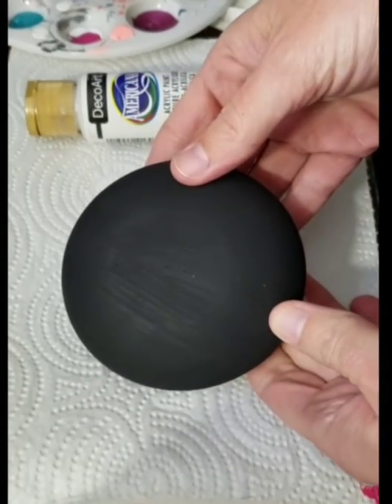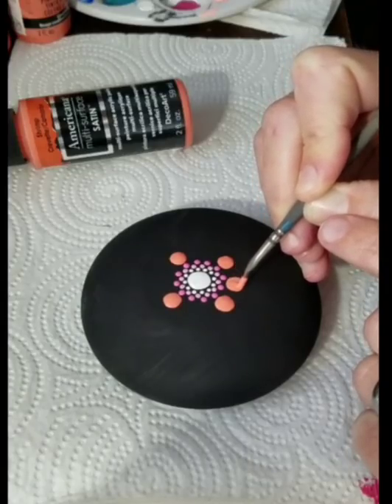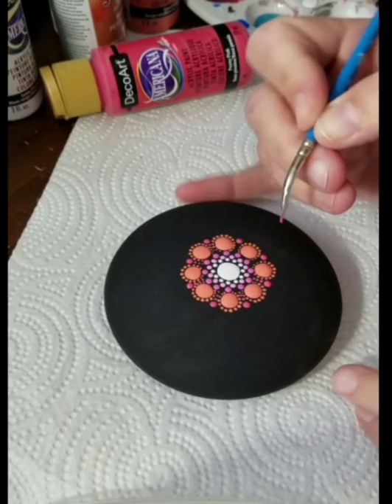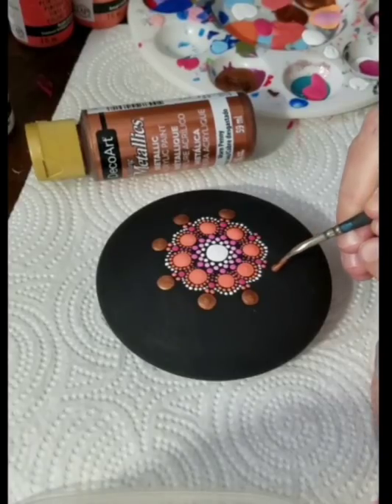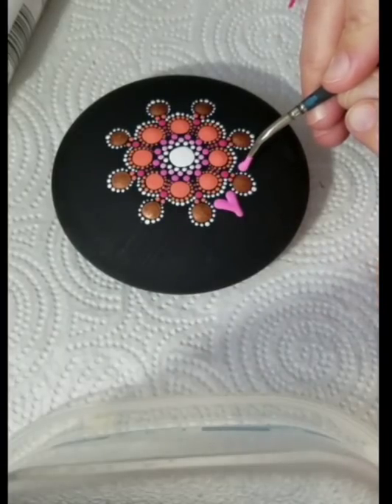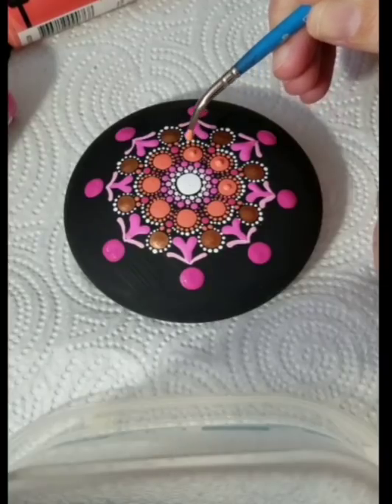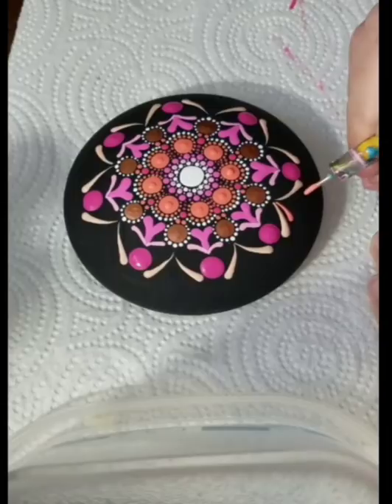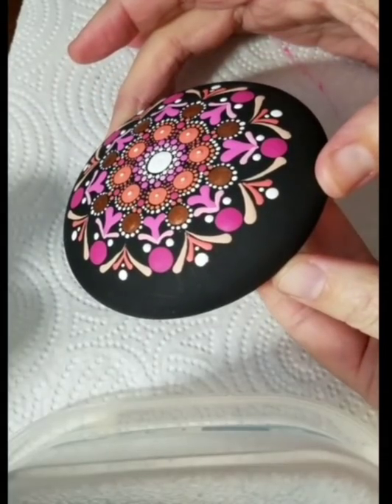Painting Tutorial~Dot Mandala ~Dot Art Coral w/ Miranda Pitrone Color of the Year Decoart Paints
Instructional Video on how to paint this design on a  handmade stone from the Happy Dotting Company.

I hope you enjoy this fun new Coral Mandala. Dotting is such a relaxing art.
The paints used here: Decoart: Americana: Snow white, Baby Pink, Peony Pink, Coral, Coral Blush, Bright Salmon
Dazzling Metallics Worn Penny
Americana Multi Surface Shrimp

Excellent Primary Color Starter Pack

The Brush

This stone is made with the mold from Happy Dotting Company:

The Plaster I used

Want to get these videos first before anyone else?

My Etsy shop link if you are looking to purchase supplies or my art: